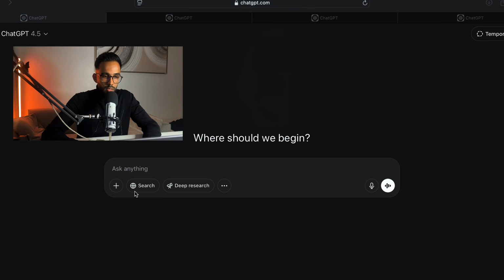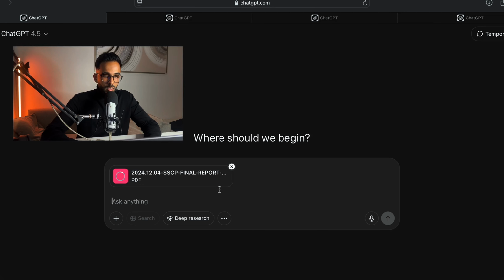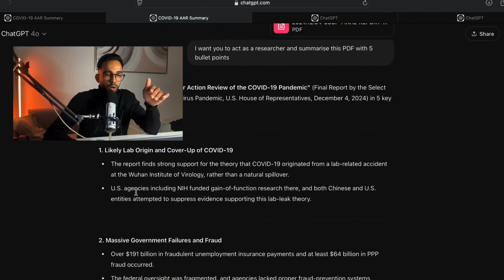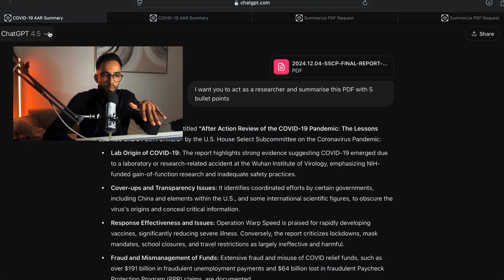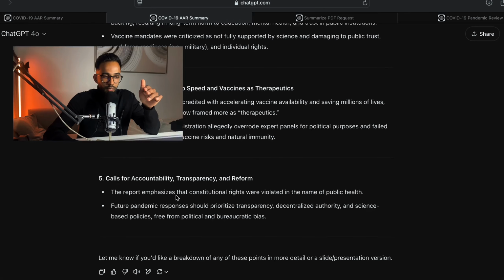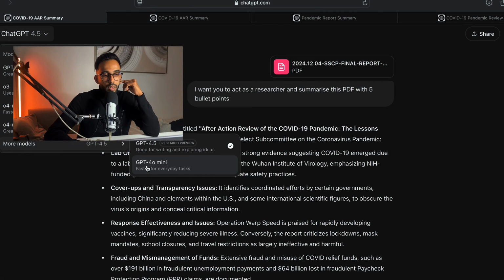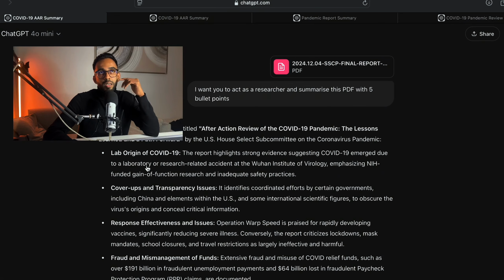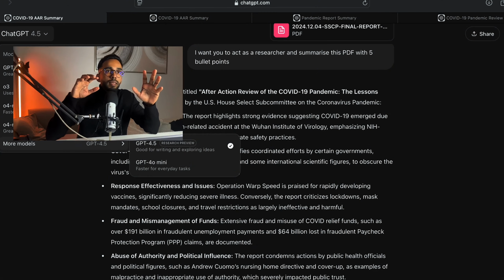I Tested Every GPT Model… Here’s What 99% of People Miss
Most people are using ChatGPT at 10 % of its power.
In this episode I crack open ALL five GPT versions (4‑mini, 4‑o, 4.5‑turbo, the “Hacker” model, & 3.5) and show you exactly when to switch… plus live demos that blew my mind.

What you’ll learn:
0:00 Why 99 % use the WRONG mode
2:20 The Swiss‑Army GPT for daily tasks
6:55 The “Einstein” model for strategy & research
11:40 Hacker mode for code & debugging
17:10 The creative copy‑writing beast (4.5)
22:30 How to chain models for MAX results

👇 Comment your thoughts... is AI humanity’s greatest gift or our final threat?